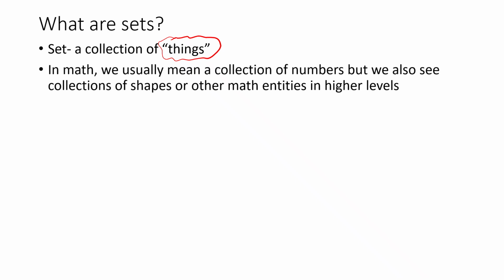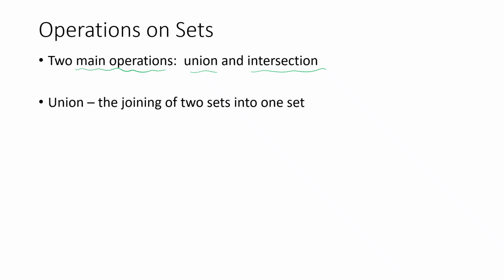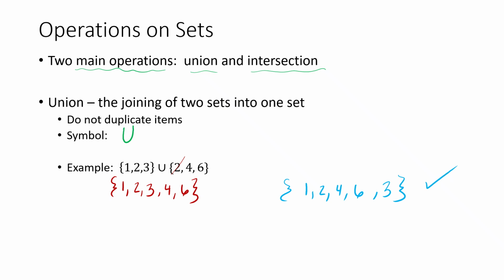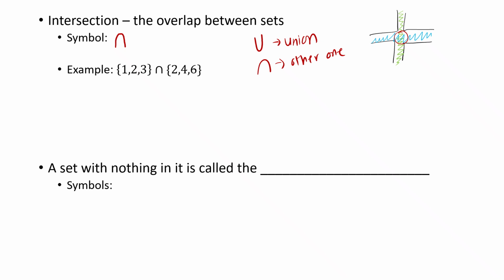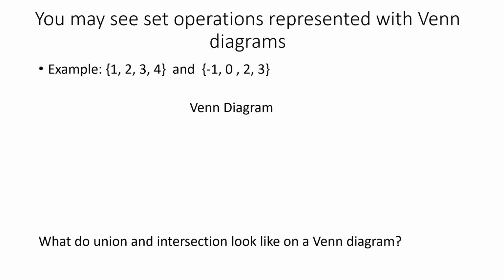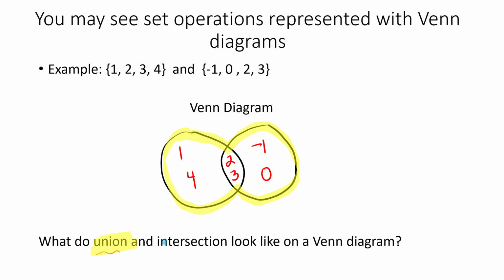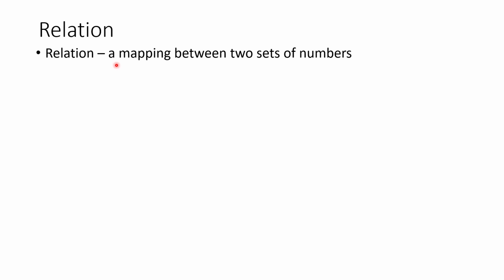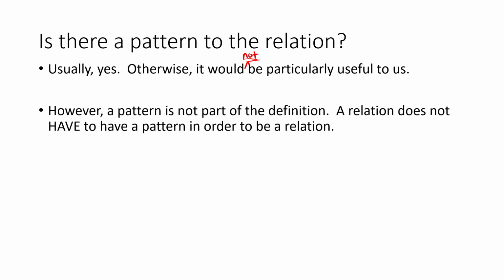Introduction to Sets